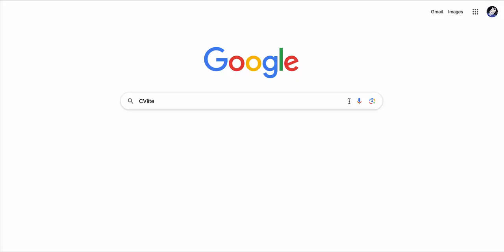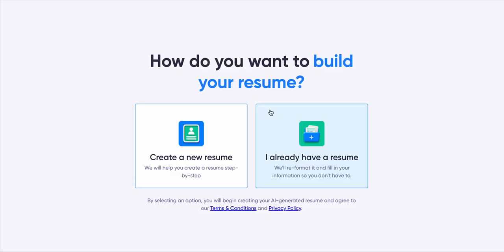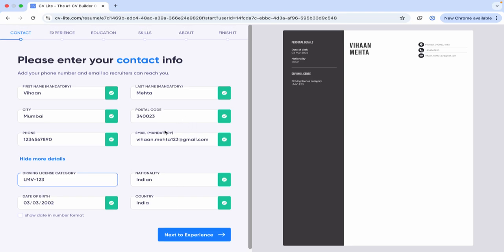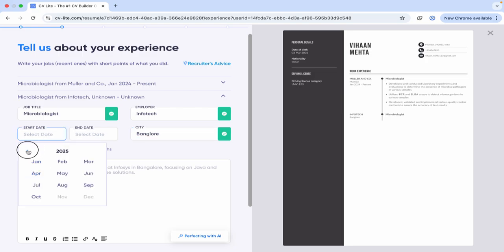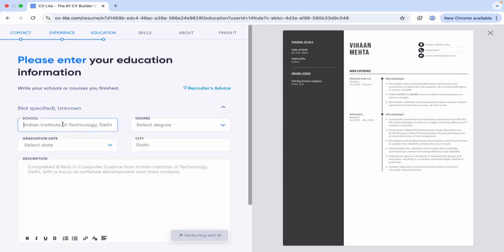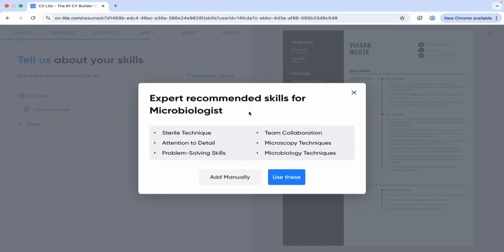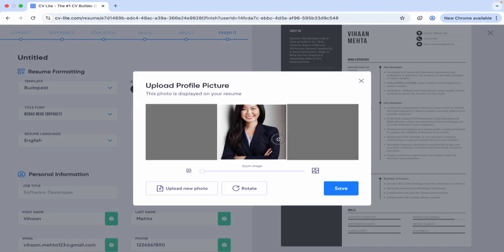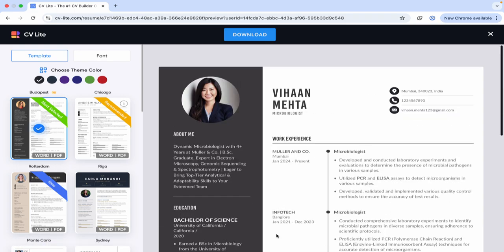CV LITE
Welcome to the ULTIMATE CV-Lite tutorial! In this video, I'm walking you through a complete, step-by-step guide on how to use the #1 online AI CV Builder to craft a professional, job-winning resume effortlessly.

CV-Lite is changing the game for job seekers. It uses powerful AI to help you create, refine, and even tailor your CV to any job description on the web with a single click. Stop wasting time on complex formatting and start applying to your dream jobs faster!